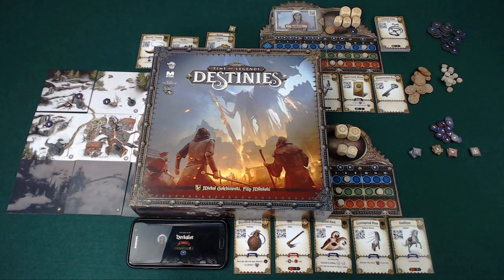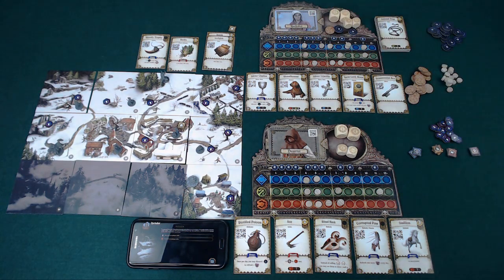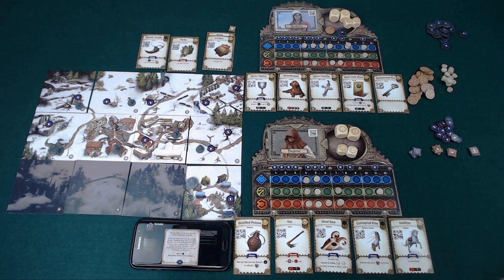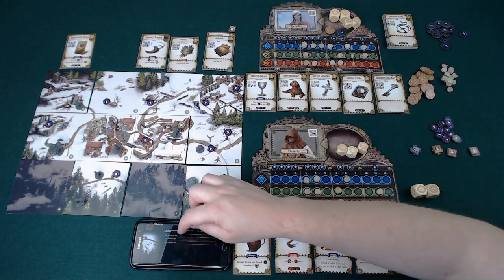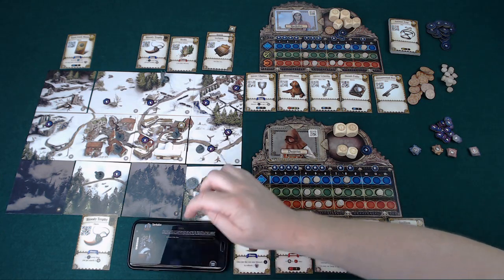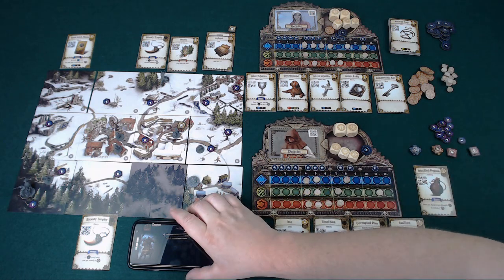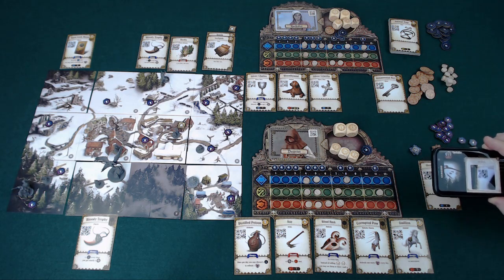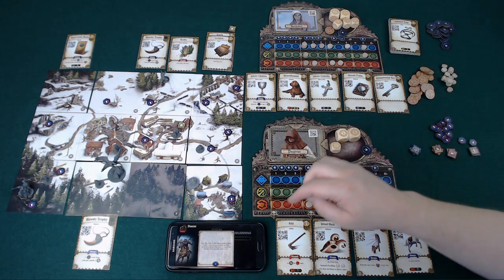Playthrough: Time of Legends - Destinies (Part 3)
Ronan presents the third of a three part playthrough of the first scenario, The Howl, for Time of Legends: Destinies.

Coming to Kickstarter on 24th September 2019